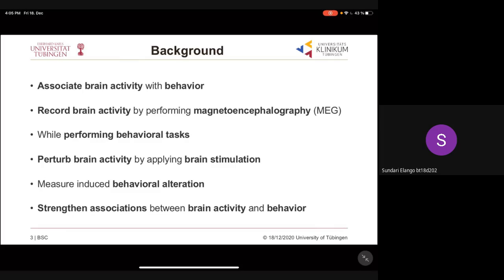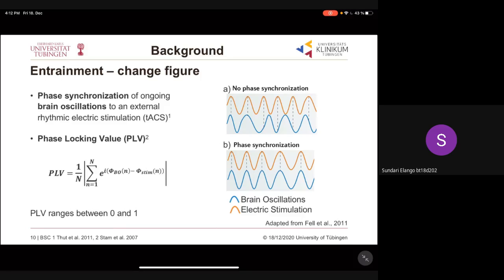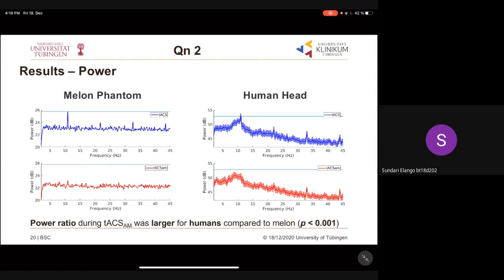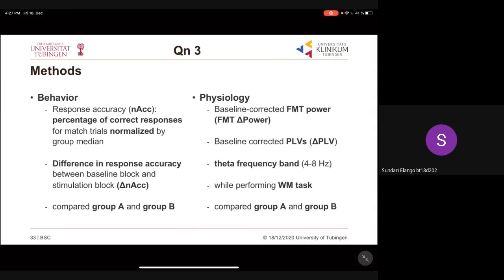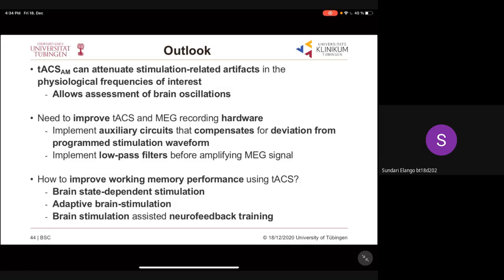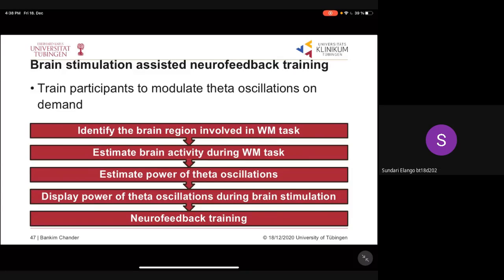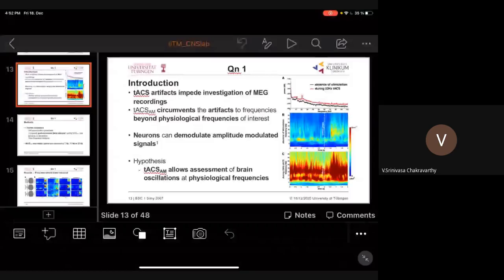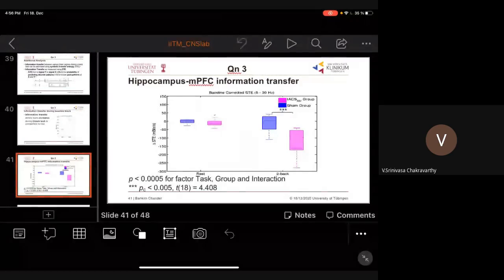LSNS - CNSLAB@IITM: Dr. Bankim Subhash Chander (Leibniz Institute for Neurobiology)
Assessment of whole-head magnetoencephalography during transcranial electric entrainment of brain oscillations

Lecture Series on NeuroScience (LSNS) organized by Computational Neuroscience Lab at IIT-Madras (CNSLAB@IITM)